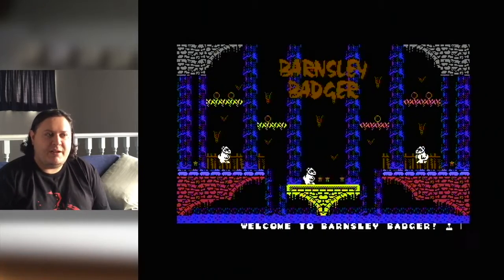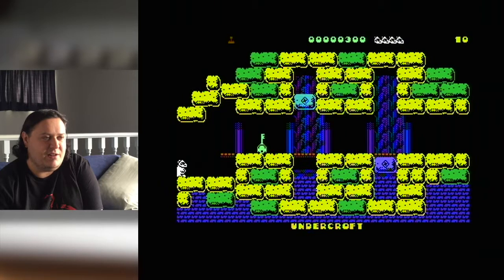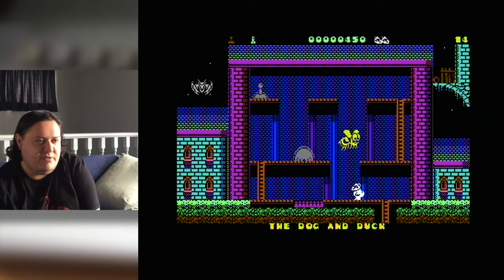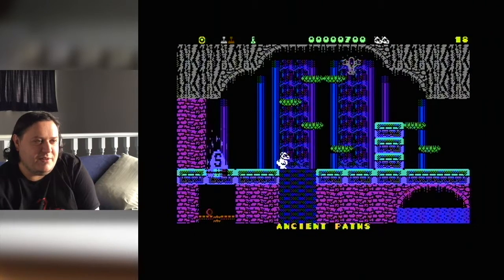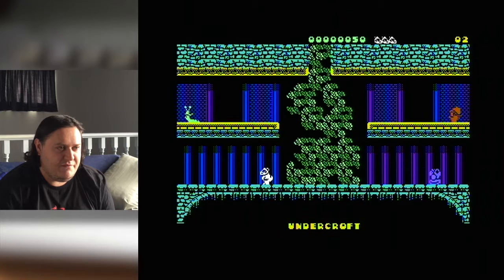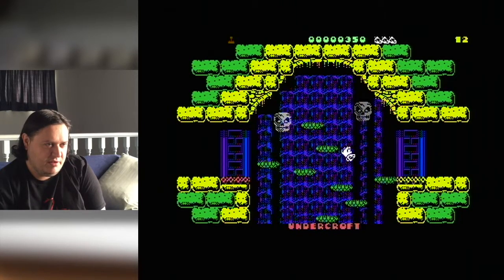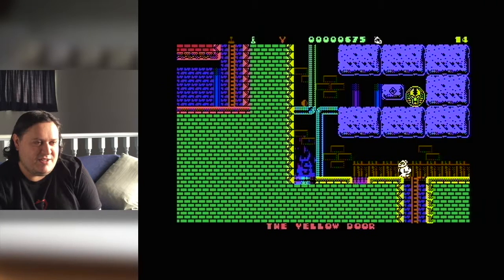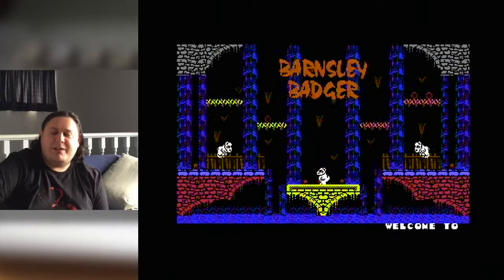"Barnsley Badger" on Commodore 64 - Rob Plays S4E31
A brief play (with review/commentary) of "Barnsley Badger", developed by Trevor Storey & Georg Rottensteiner, and published by Psytronik Software in 2016.

Gameplay footage recorded off a real C64C (via S-Video), fed through an XRGB Mini - watch at 720p50 for the absolute best quality!

The physical tape/disk release can be ordered from the Psytronik site (at least for the first half of the month)

Discussing old games and new games for old systems is rad, so don't be a stranger!